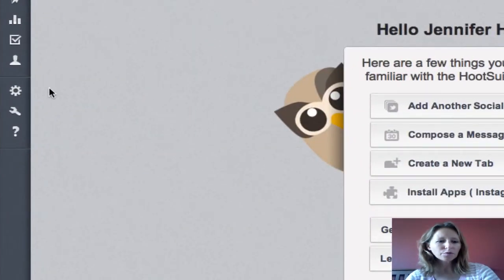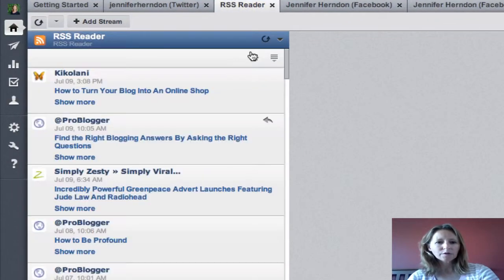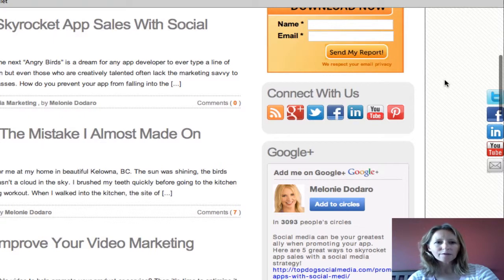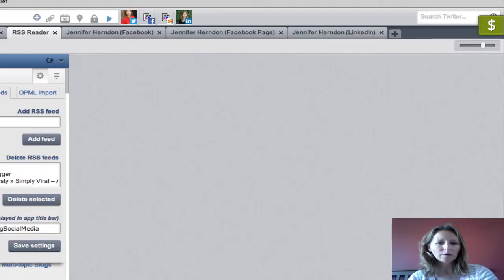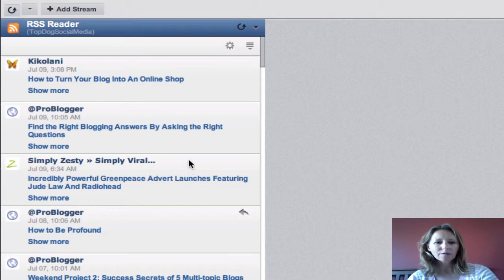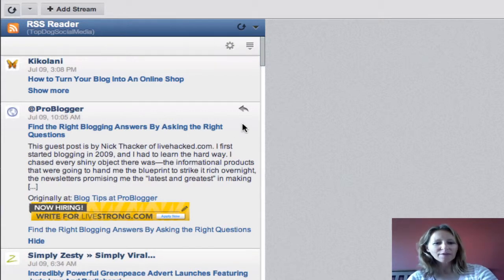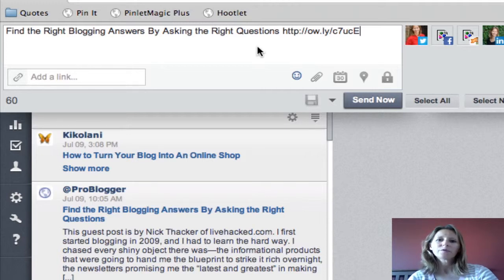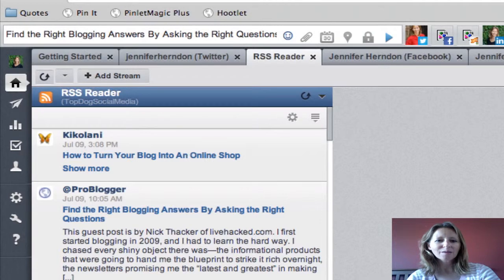How to Set Up Your RSS Reader in Hootsuite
Sharing other people's good content is the best way to engage people and build relationships on social media.  Hootsuite makes it easy to share blog posts directly from your Hootsuite stream with the RSS Reader app.  In today's video I show you how to install the app and use it to benefit your audience, you, and the person who created the great content.